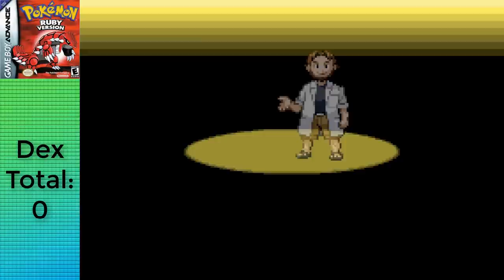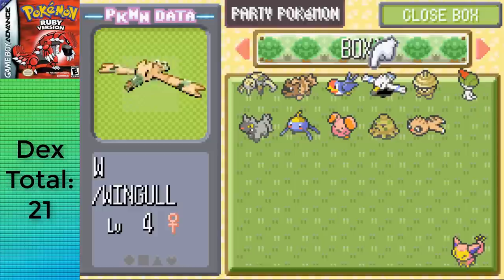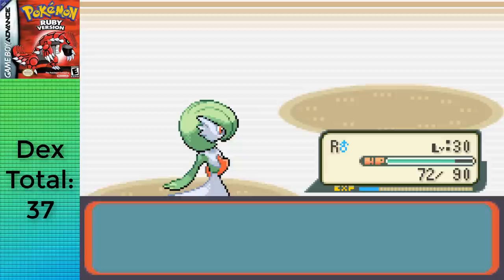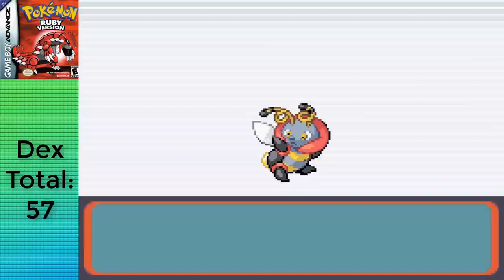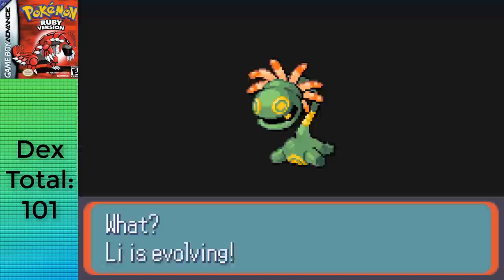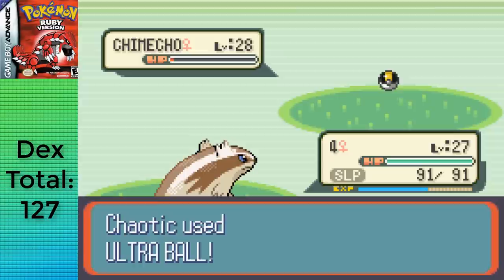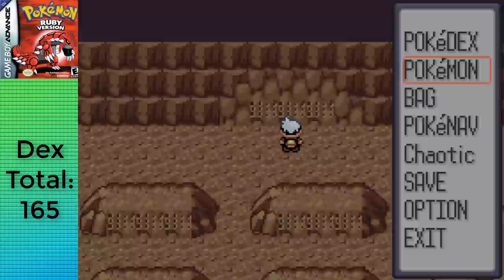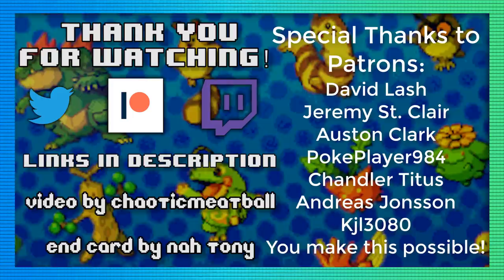How QUICKLY Can You Complete Professor Oak's Challenge in Pokemon Ruby/Sapphire? - ChaoticMeatball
In this video, we go insane trying to capture a boatload of Pokemon in a very specific way thanks to the Professor Oak's Challenge in Pokemon Ruby.

If you really enjoyed the video, and want to help me produce more content like this, head over to my Patreon page here to get access to a bunch of different stuff